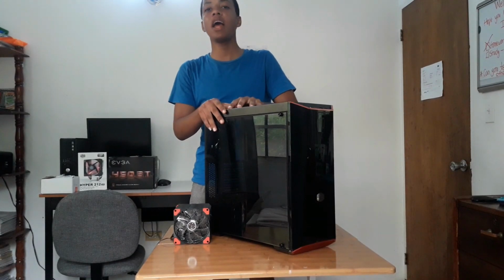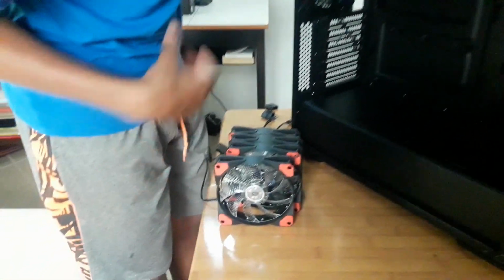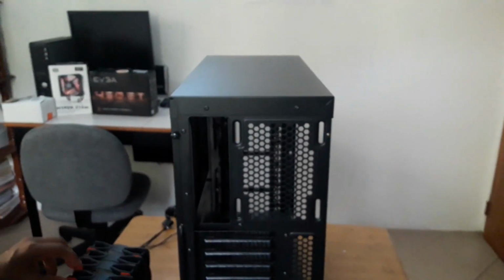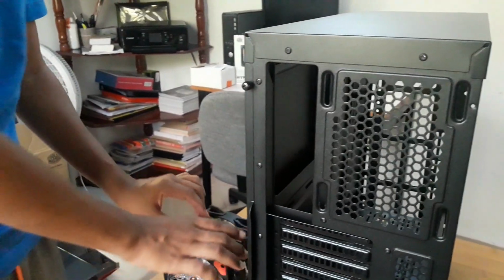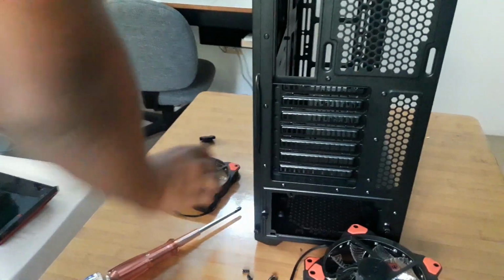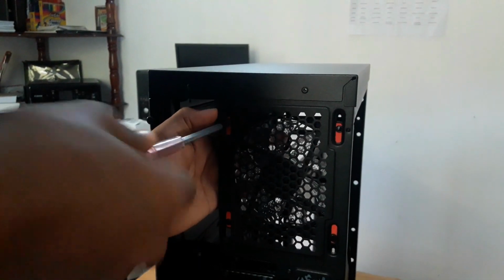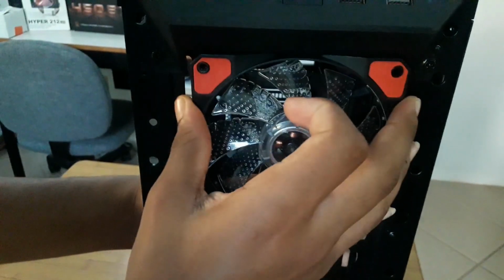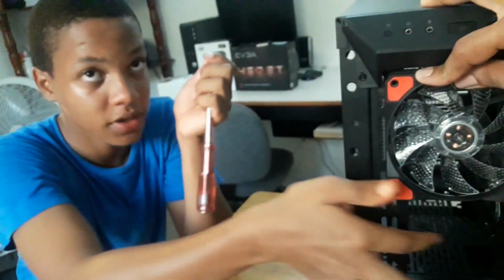How to install case fans in Cooler Master Masterbox lite 5.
Thank you guys so much for watching this video.

link to case fans

BBBBYYYYEEEE